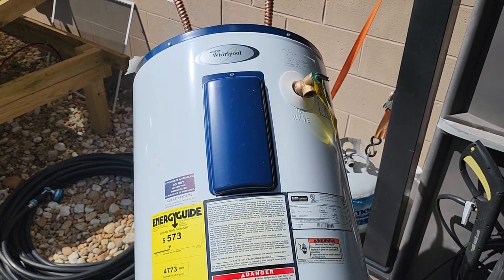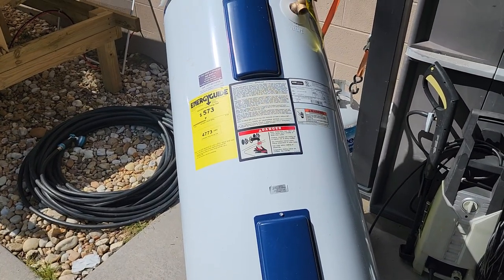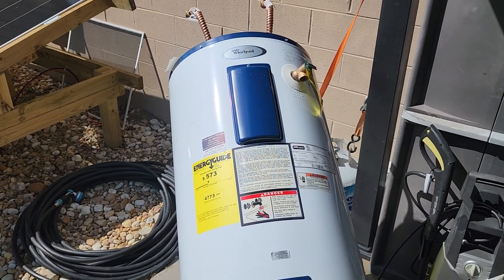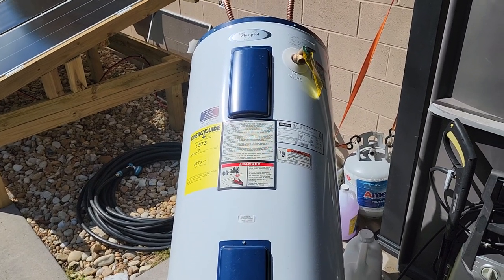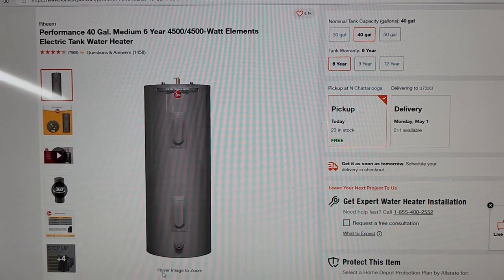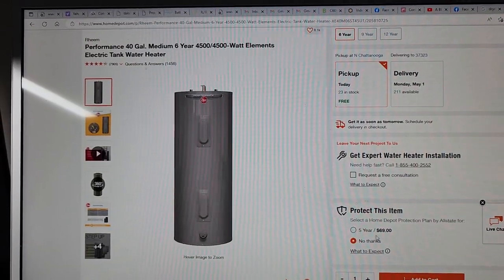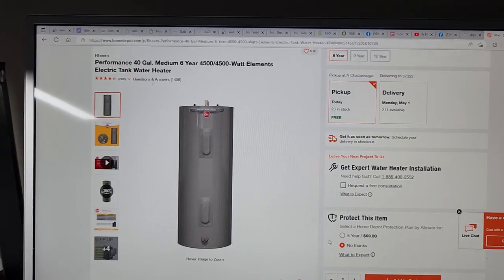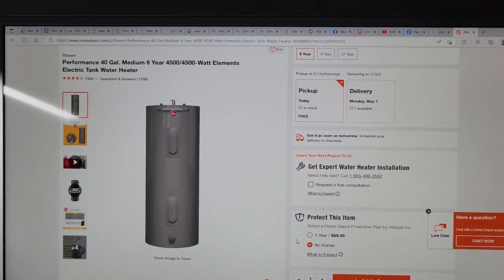WRAP YOU HOT WATER HEATER AND SAVE MONEY!